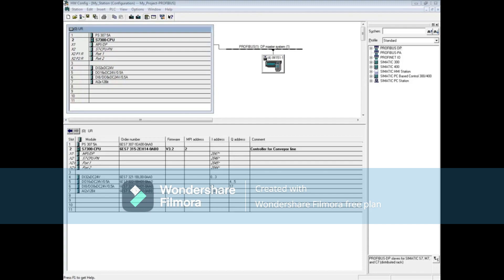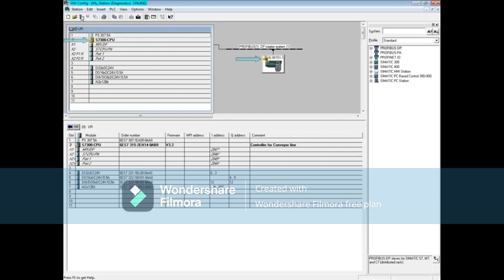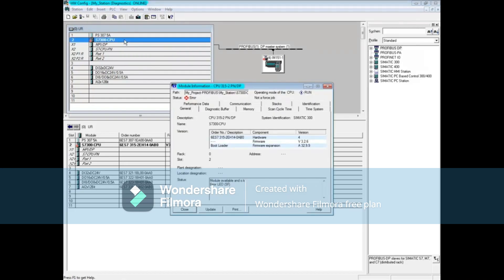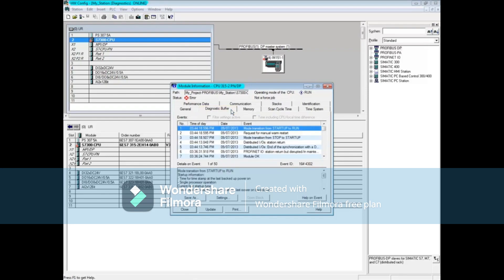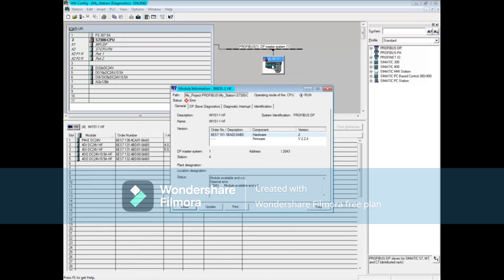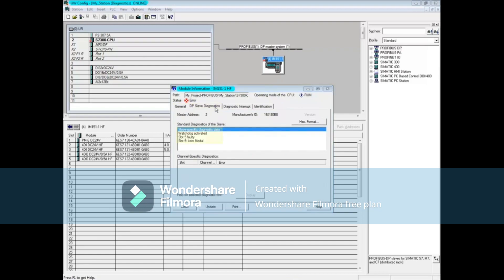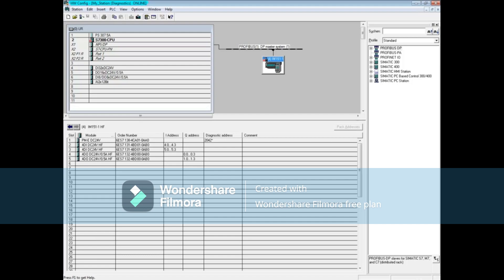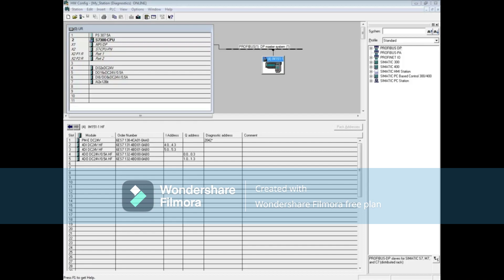93: Troubleshooting a Signal Module Failure on the ET200S Station || Simatic Manager Step 7 Tutorial